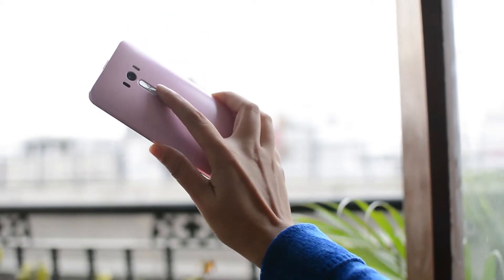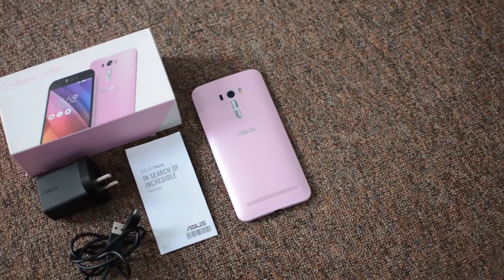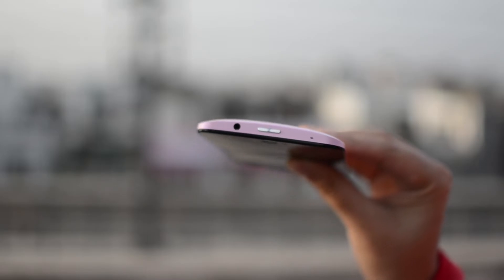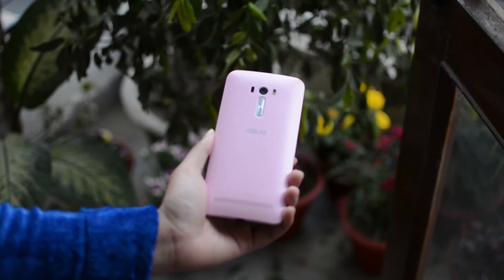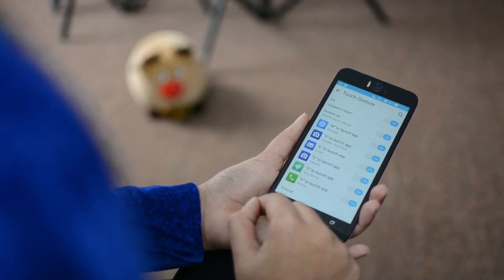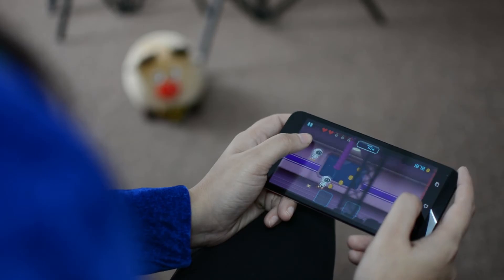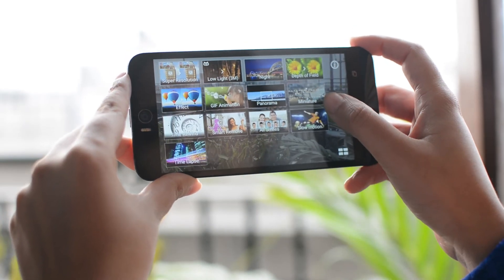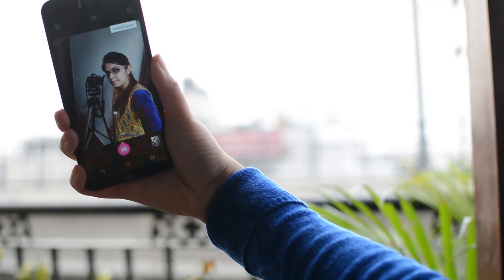ASUS Zenfone Selfie Review: Best Selfie Smartphone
Priced at 14,999 INR for 16GB variant and 16,999 INR for 32GB variant, ASUS  ZenFone Selfie is a well-optimized device if you look at performance and other aspects also.

Now again my recommendation is for 16GB variant seeing standard storage usage. Despite being Selfie cam is its prominent feature, Zenfone Selfie is a fairly loaded device when it comes to specs, and you cannot just tag the device good for selfies only, but it’s an overall performer.

Our websites